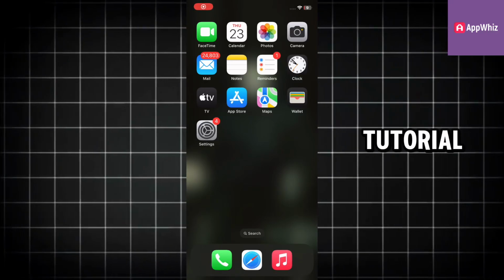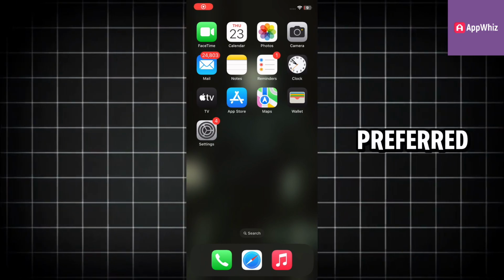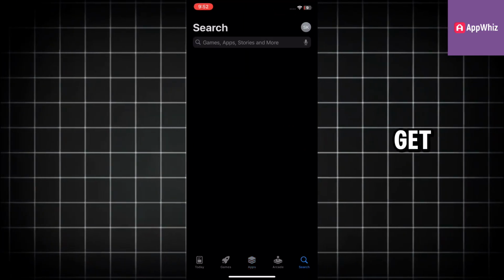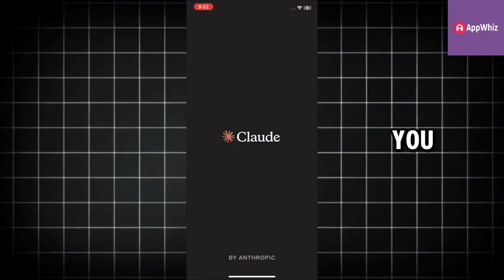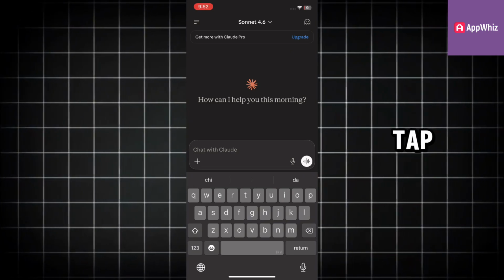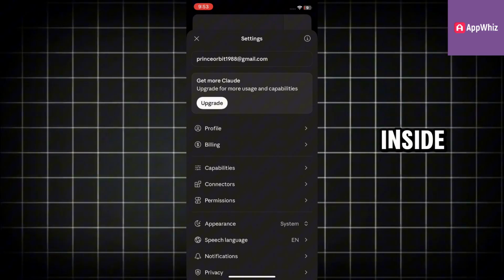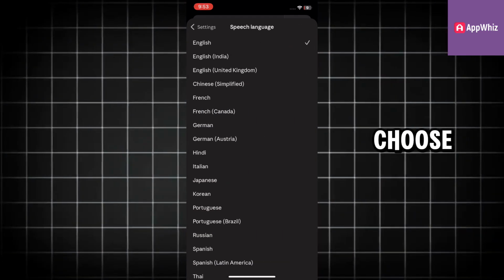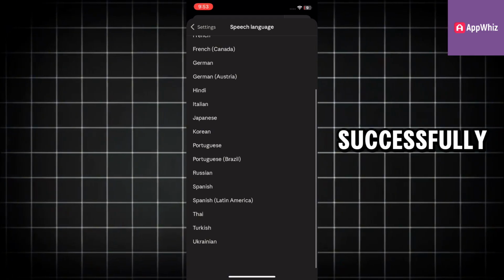How to Change Language in Claude App (Step-by-Step Guide 2026)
Learn how to change language in the Claude app quickly and easily. Follow this step-by-step guide to switch your preferred language in seconds on iPhone or Android.